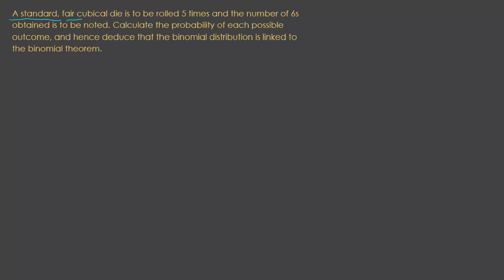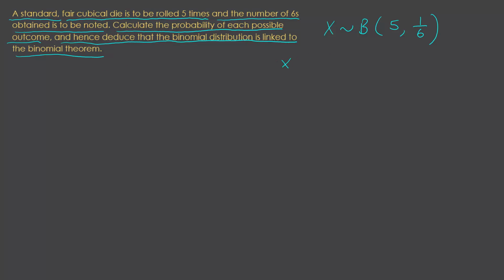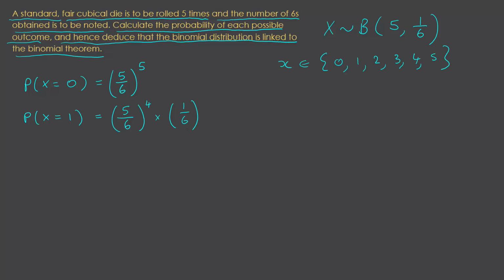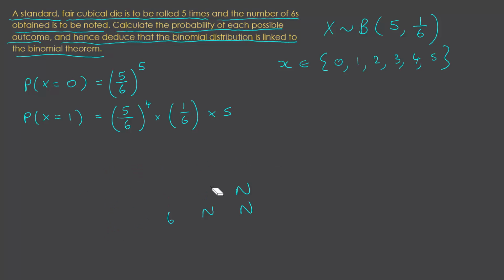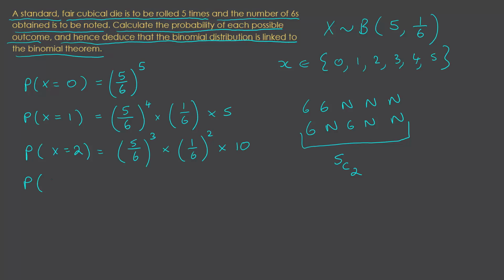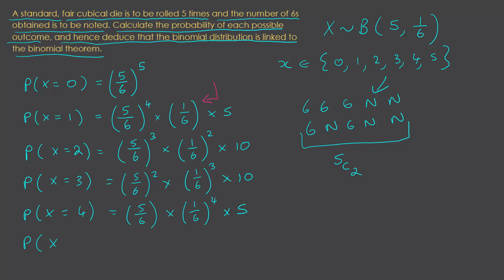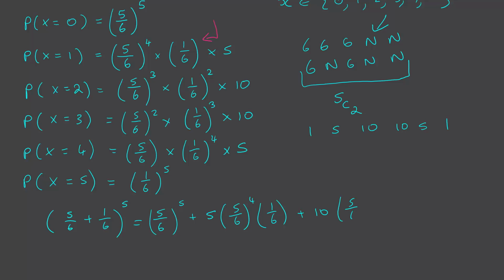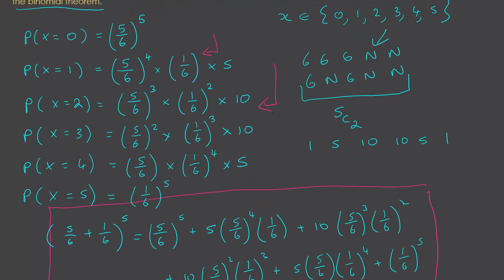Year 12 Methods DRV Binomial Example 2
Showing the relationship between the binomial distribution and the binomial theorem.